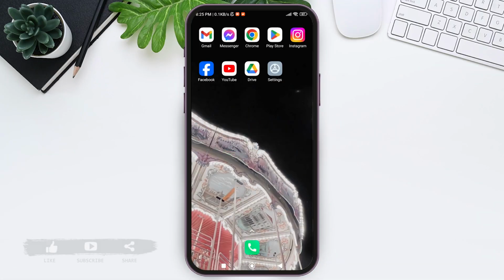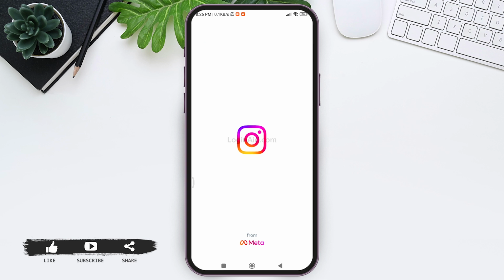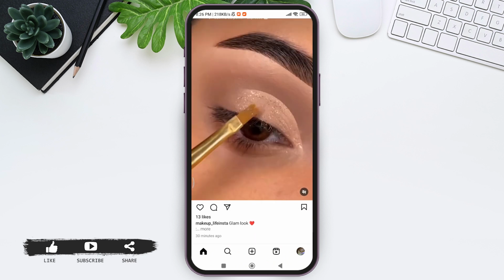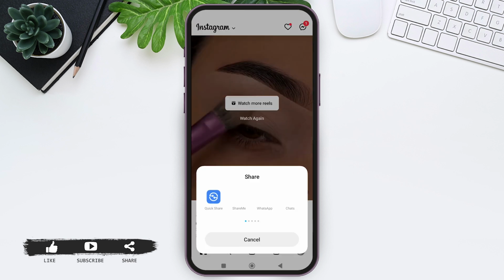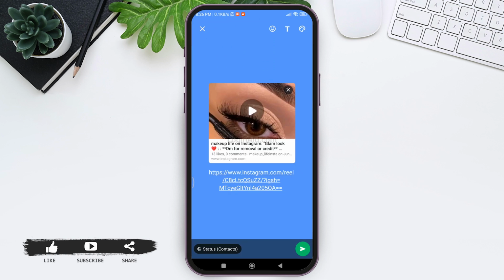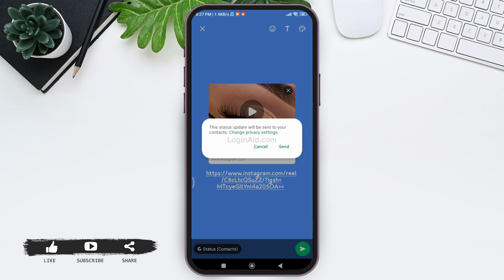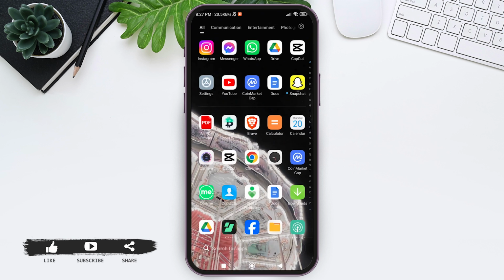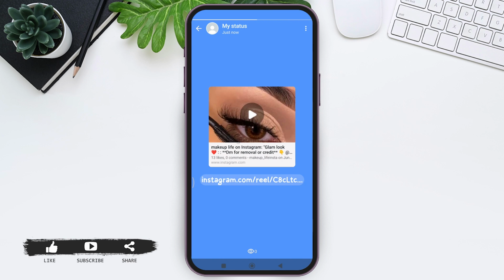How To Share Instagram Post To WhatsApp Status 2024 | Instagram To WhatsApp Status Guide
Learn how to share an Instagram post to your WhatsApp status with this step-by-step guide. This tutorial will walk you through the process of selecting an Instagram post and sharing it directly to your WhatsApp status. Easily share your favorite content with your WhatsApp contacts using these simple steps.